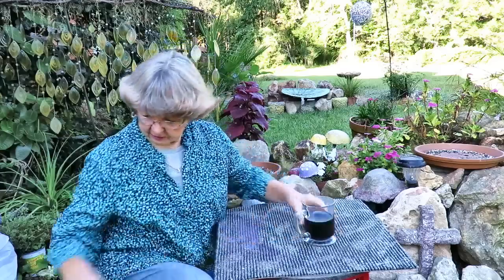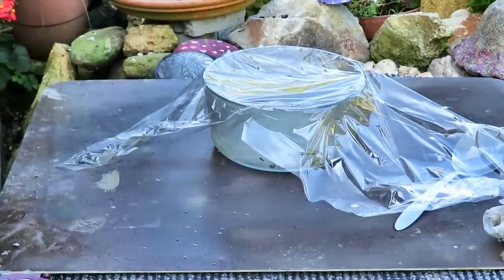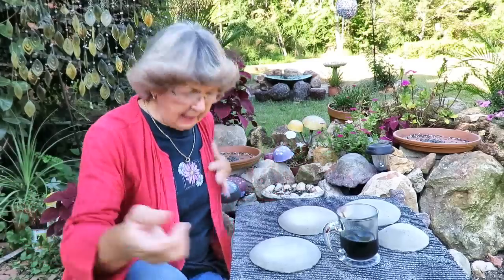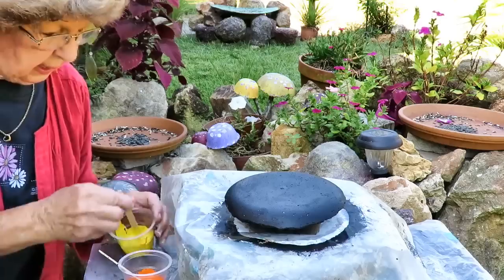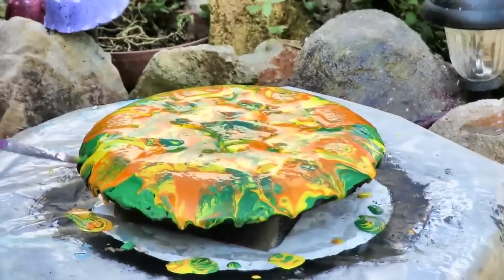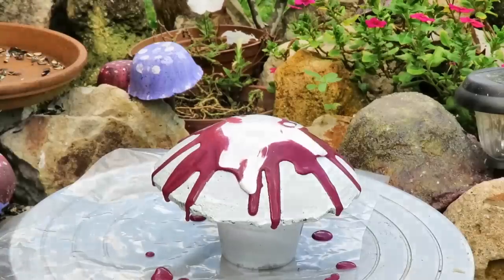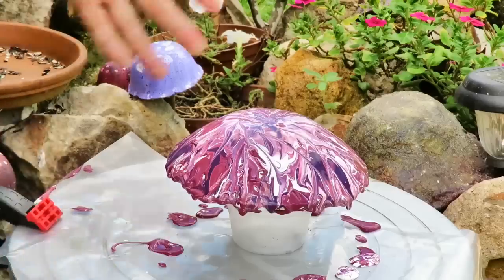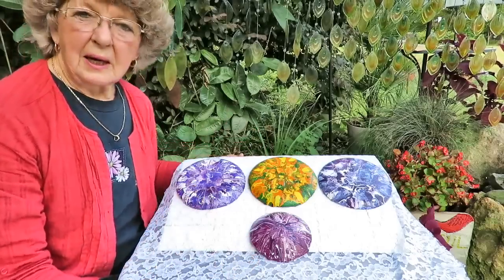Portland Cement home made rocks pour painting in Ga.U.S.A.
Sept 15 2018 I am Helen from Ga.    I enjoy my Portland Cement crafts. Making home made rocks pour painting.  I love painting and all kinds of things .    I love walking in my woods.    I love My Birds .  I Love A Sunshine day .  This is my peaceful place. I was ask to get a PO box for her to send me things, as for anyone else who would like to send me something, PO Box 14044 East Dublin, GA 31027.    Blessing from Ga.